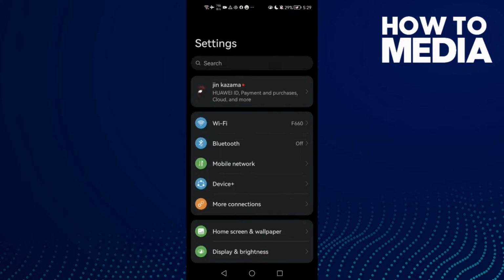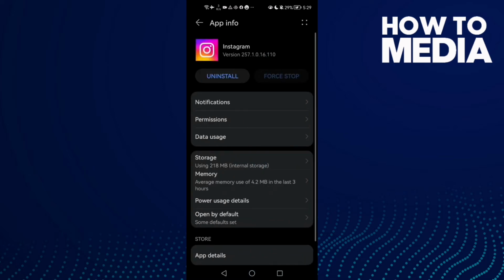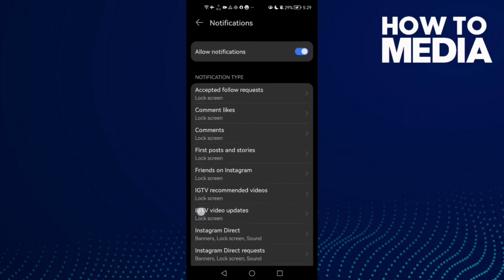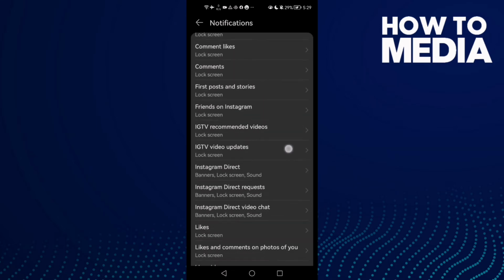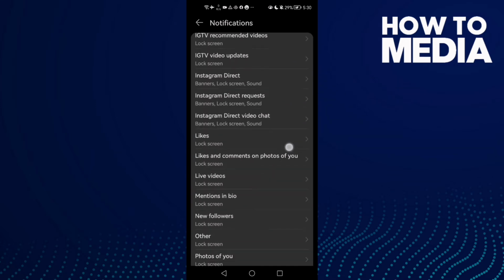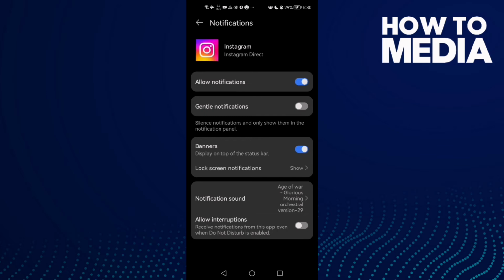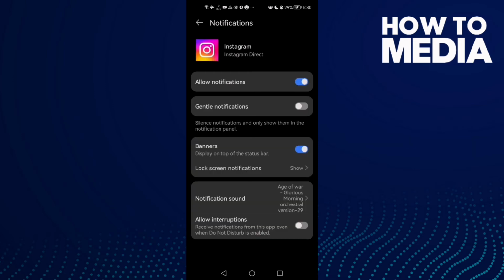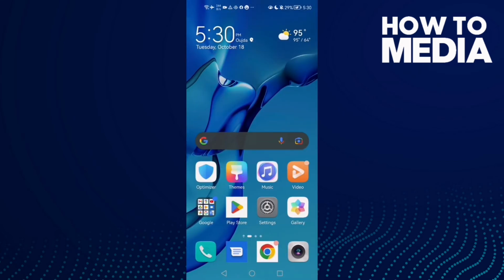How to Fix Instagram Message Notification on Any Android Phone 2022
in this video we discuss :